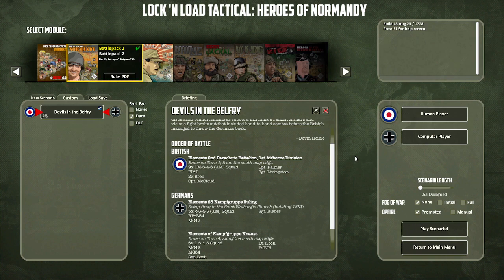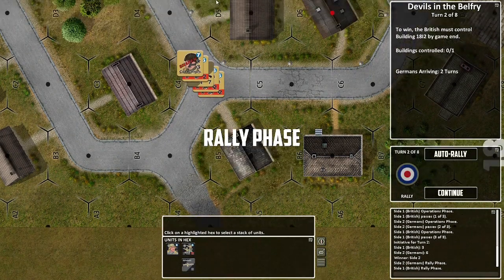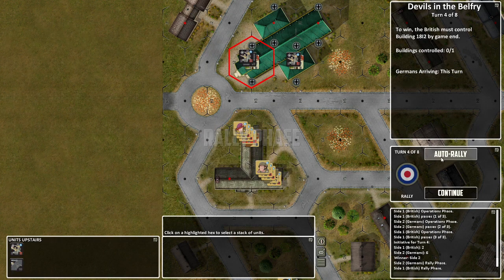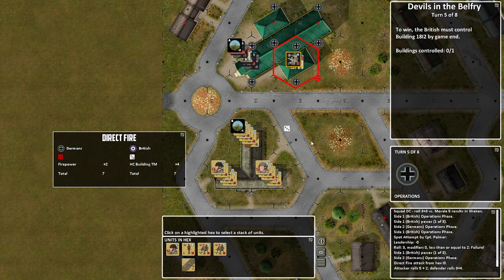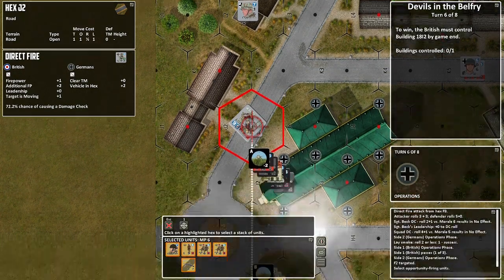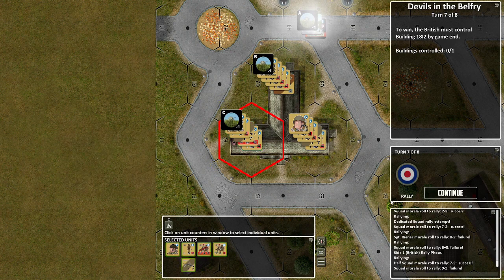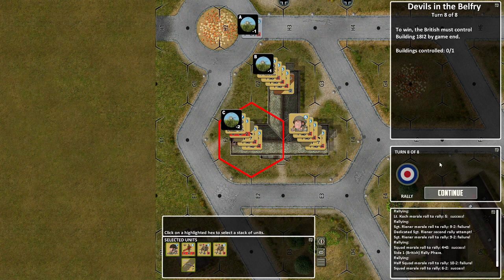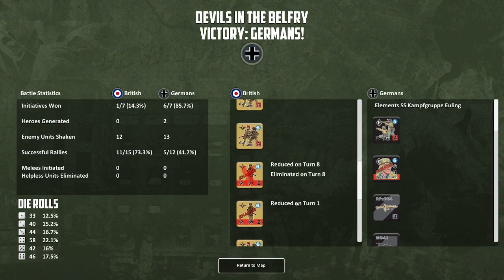30 Lock & Load Tactical Devils i the Belfry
Another tough tactical situation from Lack N Load